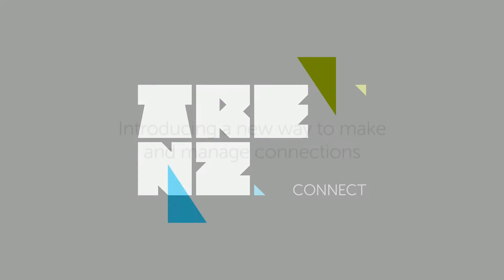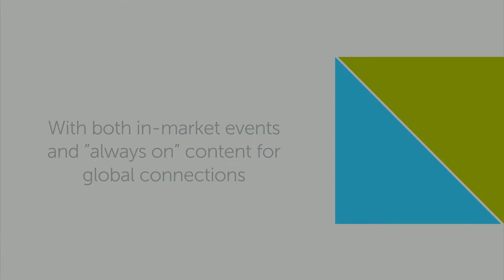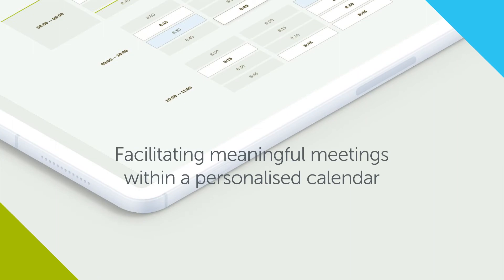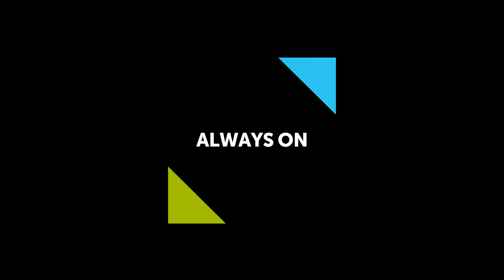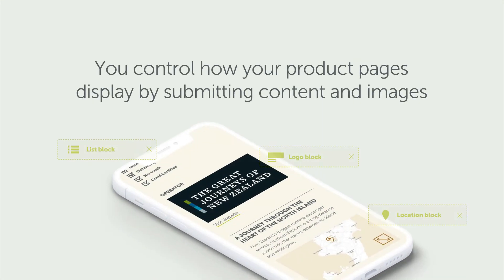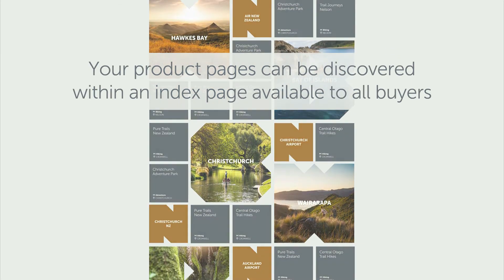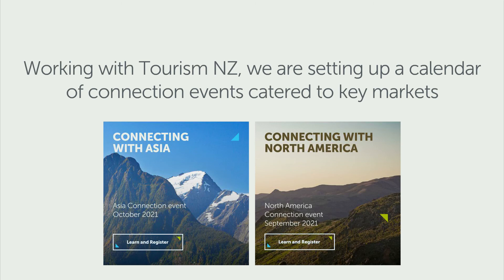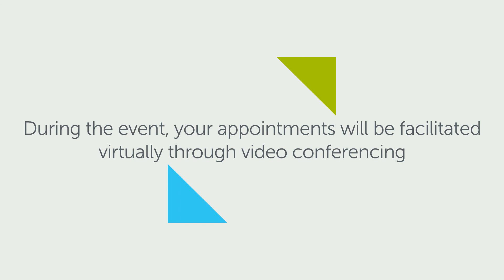TRENZ Connect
A new way for New Zealand’s tourism industry to connect with the international travel trade, anytime and anywhere, was announced at TRENZ Hui 2021.

TRENZ Connect is a digital marketplace where New Zealand’s leading tourism operators will be able to provide product updates and have virtual meetings with travel and tourism buyers from around the globe.

The new platform will allow the international travel trade to access the details of New Zealand tourism businesses 24 hours a day, 365 days a year, no matter what time zone they are in.